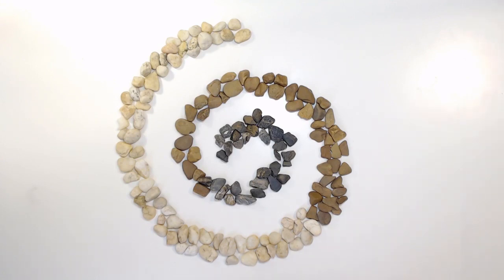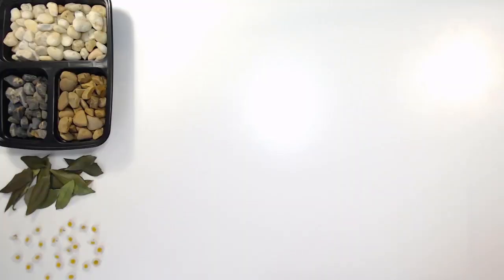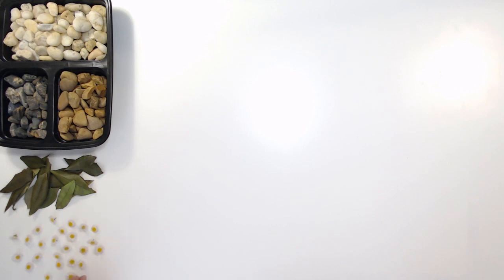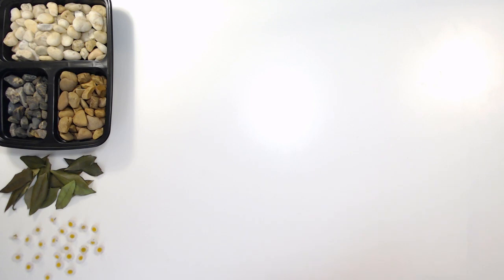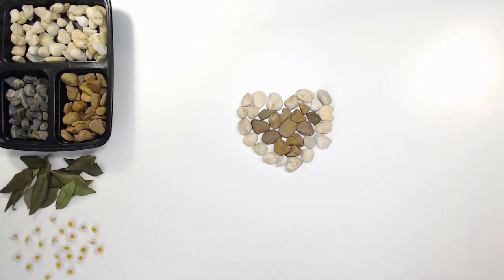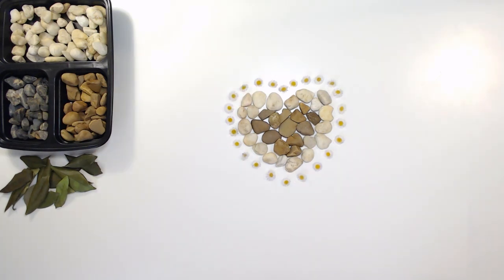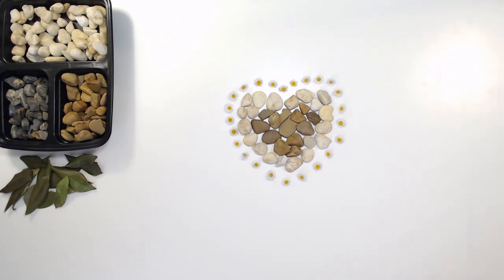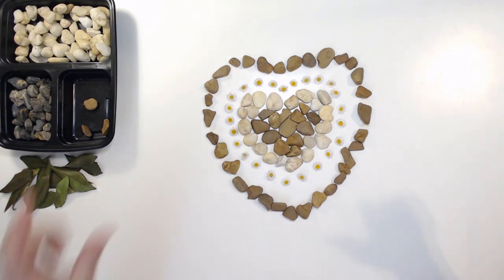Sculpting with Nature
Art tutorial with step-by-step instructions to create your own nature sculptures. This one is inspired by Andy Goldsworthy and just in time for Earth Day! Remember to tag me adneysartroom on Instagram and Facebook if sharing your artwork.

Let's do art together!